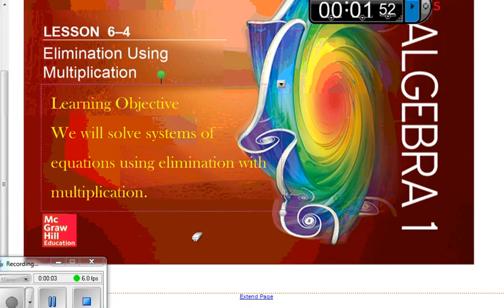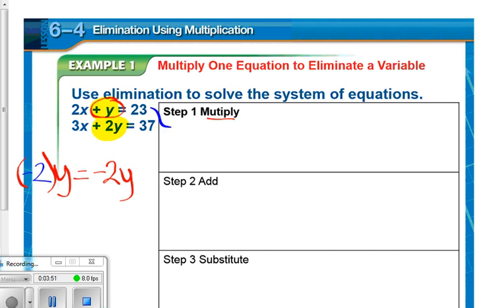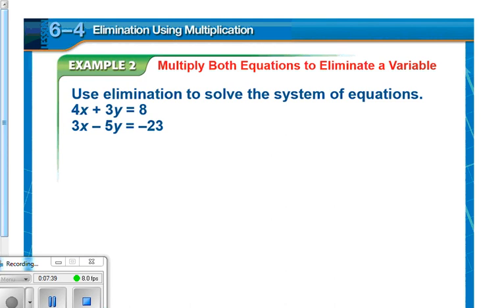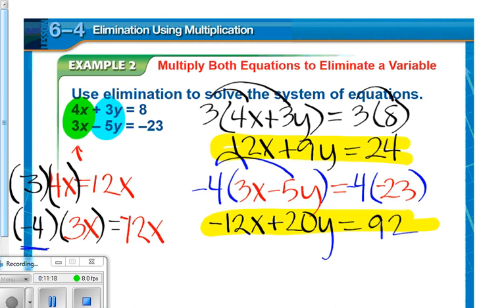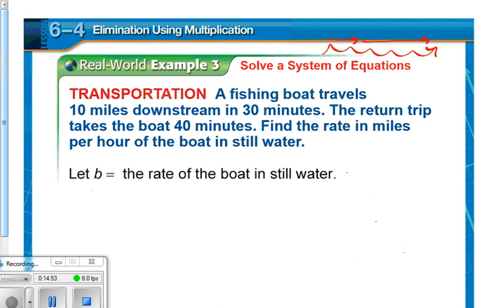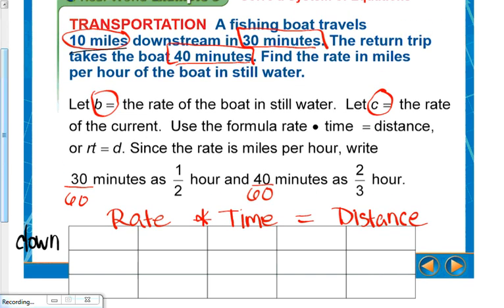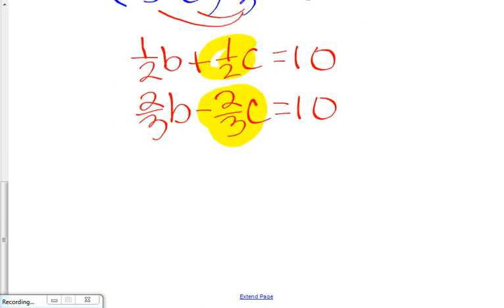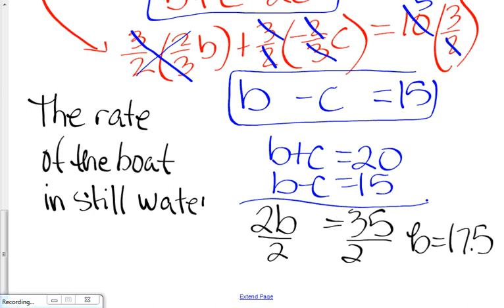U4d5p Solving Systems with Elimination Using Multiplication